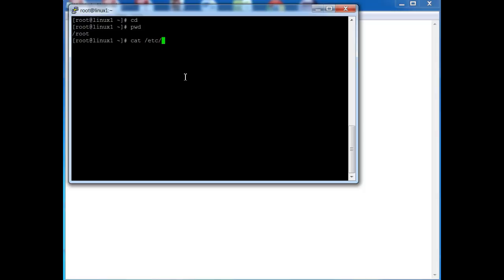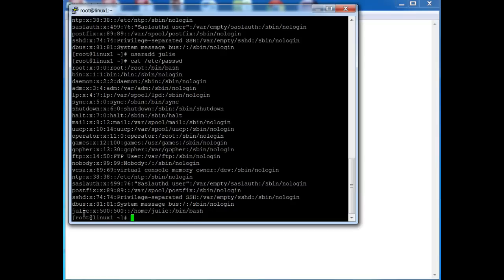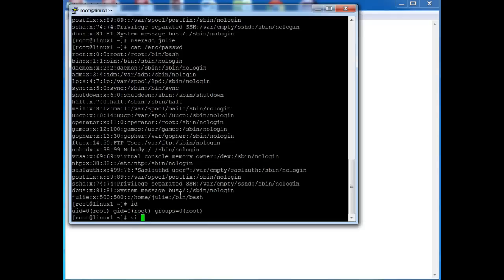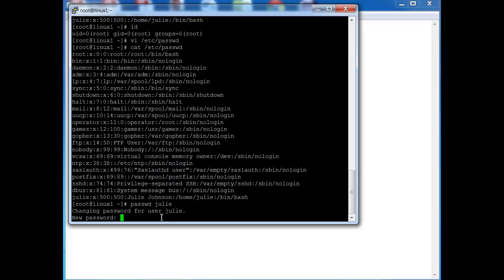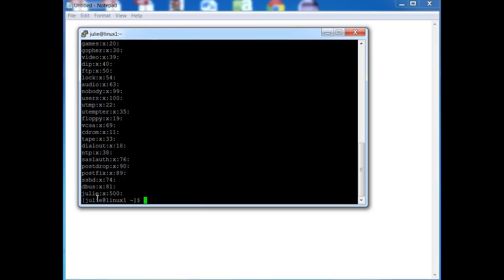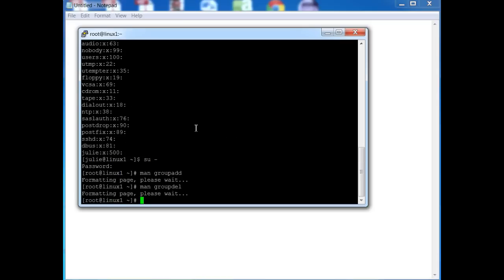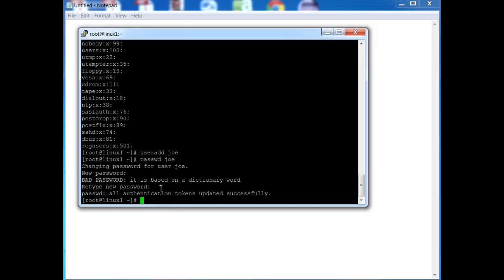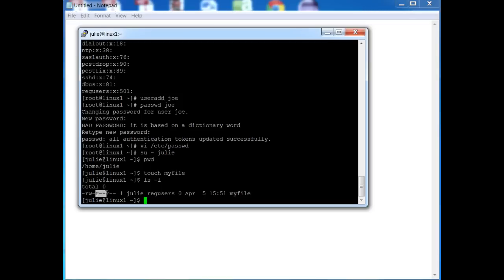Linux Training - HOW TO Create Users and Groups in Linux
demonstrates how to create users and groups on a Linux server. We will take a closer look at the /etc/passwd and /etc/group files so you better understand the relationship between users and groups.